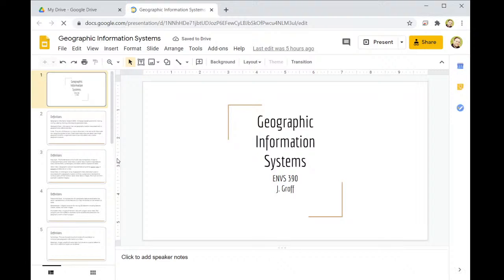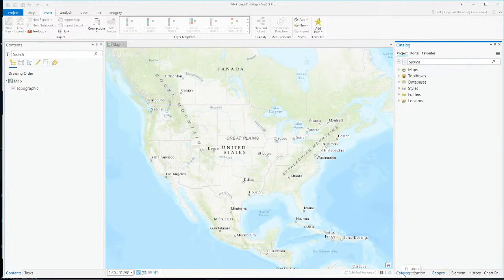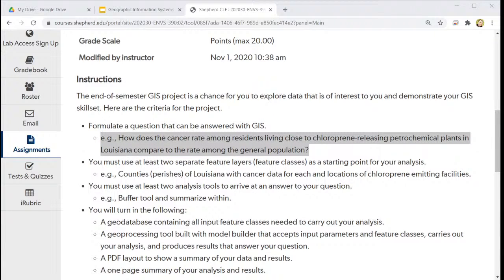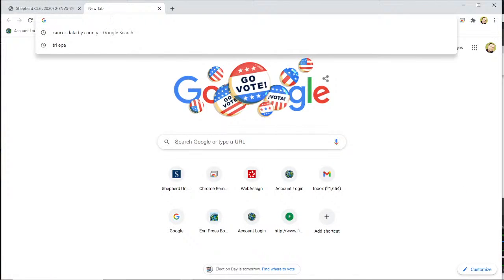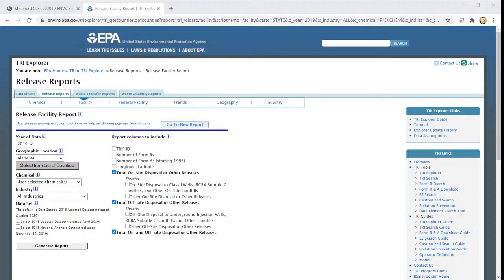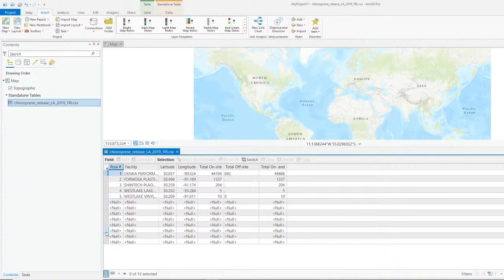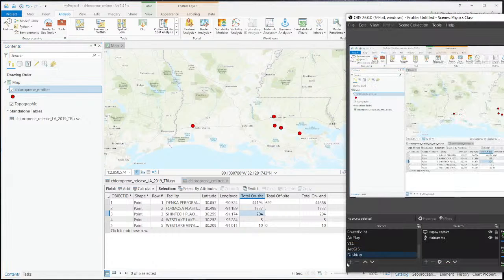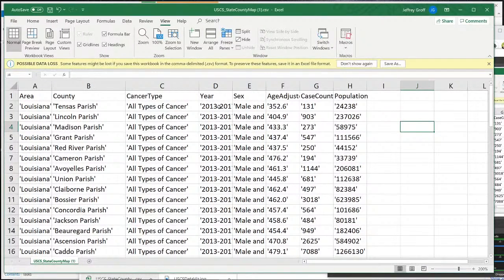ENVS 390 - GIS Final Project